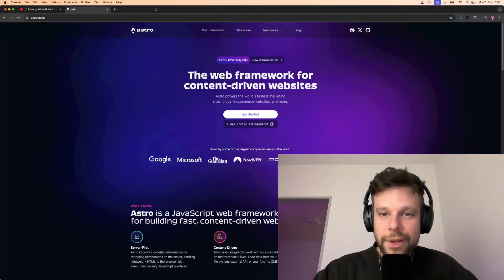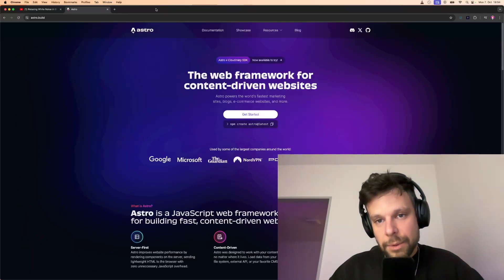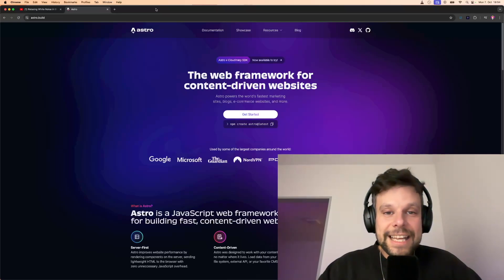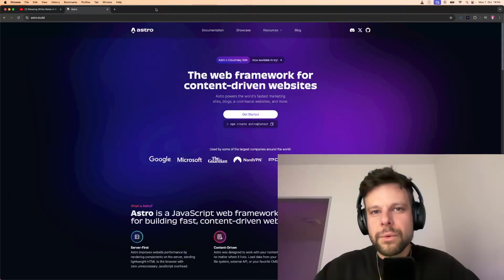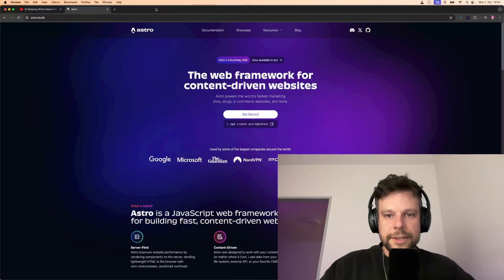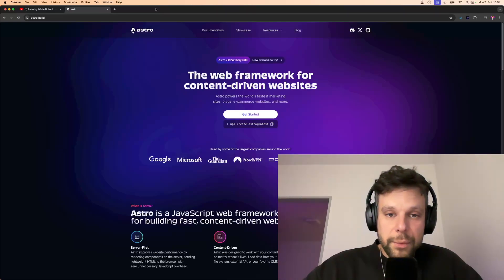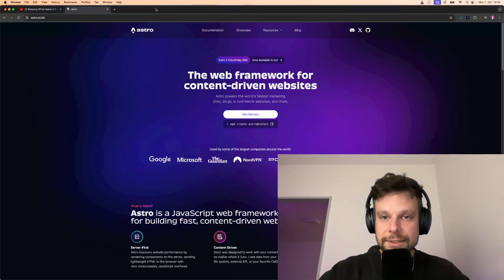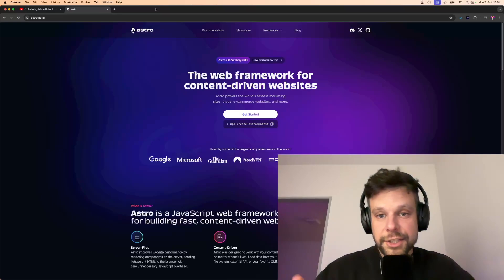Which Static Site Generator Should You Use? (AstroJS, Jekyll...)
Today we're going to answer the question which static site generator to use.